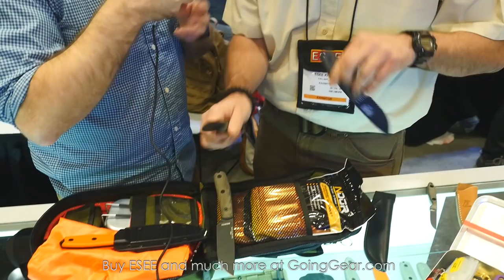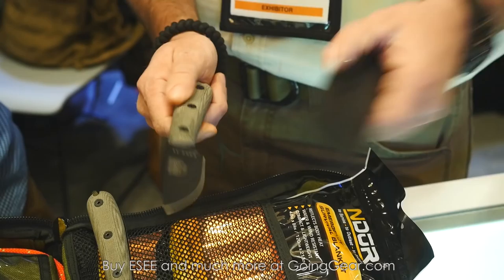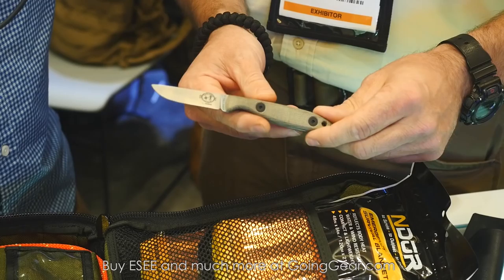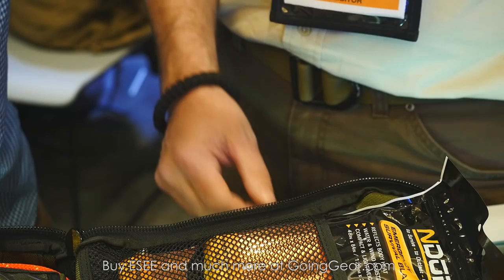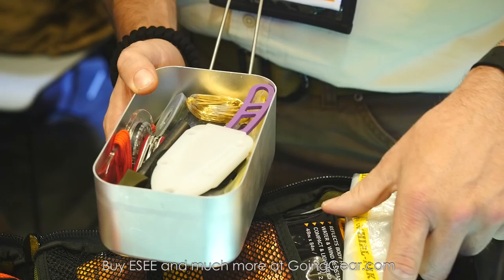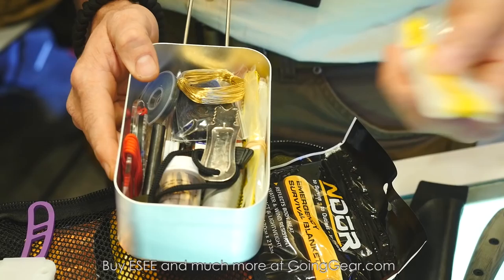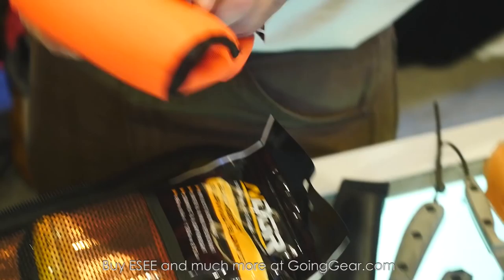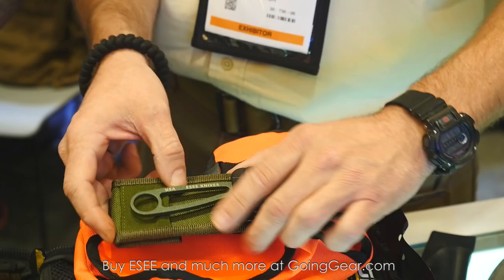SHOT Show 2016 - ESEE New Knives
We're in Las Vegas once again for the 2016 SHOT Show.  I have Michael, our new marketing guy, helping me out this year.  We're shooting a lot of videos, same as every year, so be sure to check out all of them!